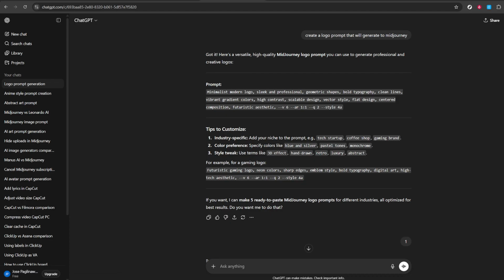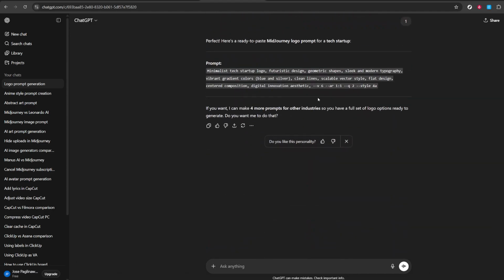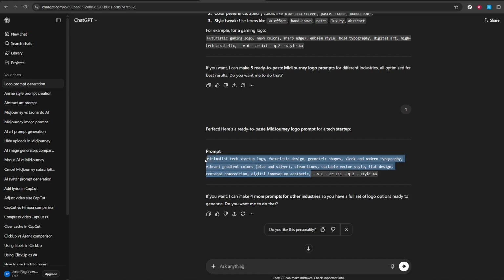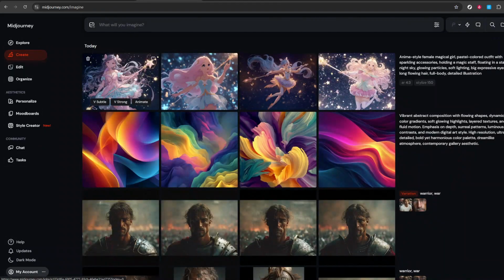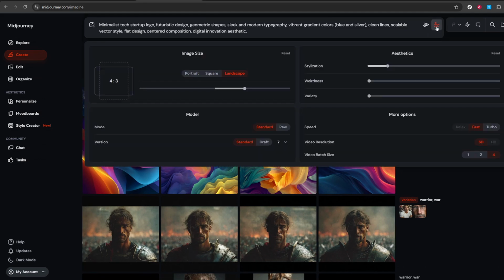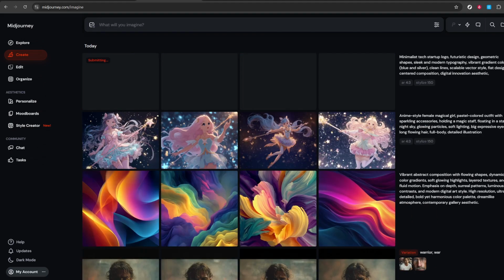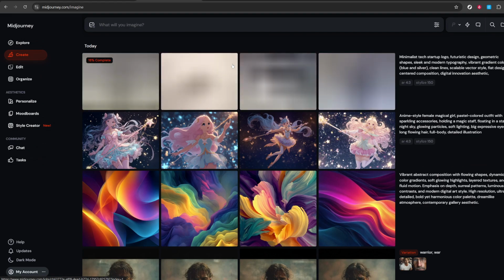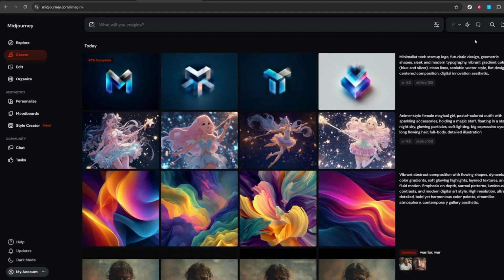Midjourney AI logo design prompts [FULL GUIDE]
In todays video we cover Midjourney AI logo design prompts